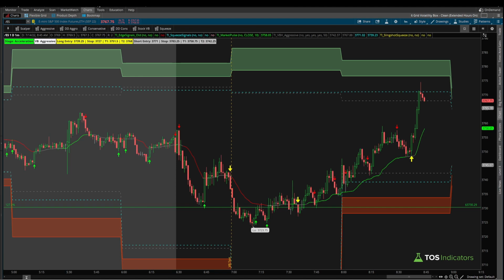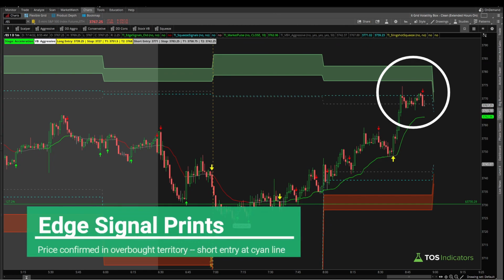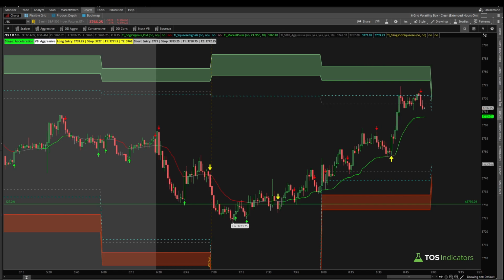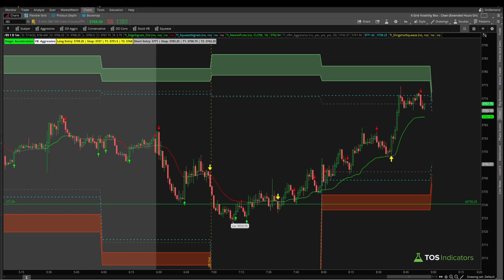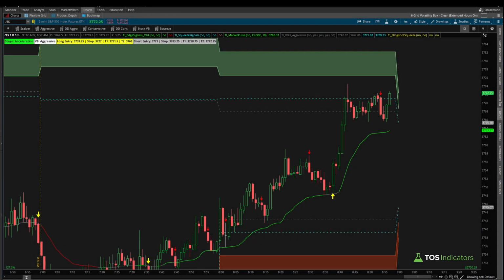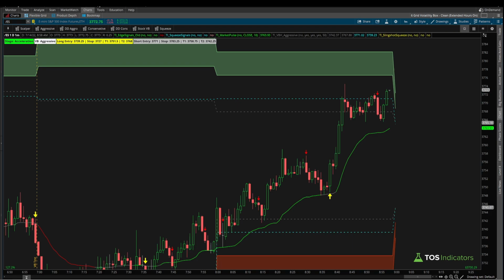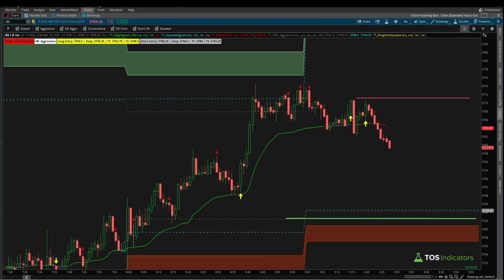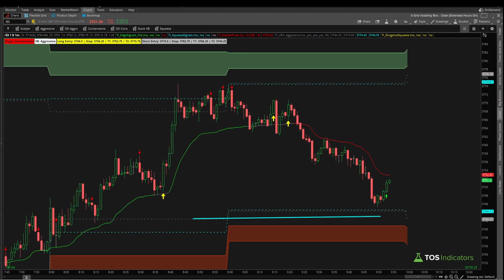S&P 500 Futures - Volatility Trade Setup (Fed Catalyst)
Let's break down a volatility setup inside of the S&P 500 futures, setting up as a result of Fed's Waller comments earlier in the day.

This video should also help give an idea of how the Volatility Box levels work, with real-time price data, along with the process we follow.

The trade setup discussed required an initial risk of 11.5 ES pts, and the first target was also the same 11.5 ES pts.

⏱️ Here are video timestamps that might come in handy:

0:08 - Introduction
1:09 - Entry
3:12 - Target
4:07 - Conclusion